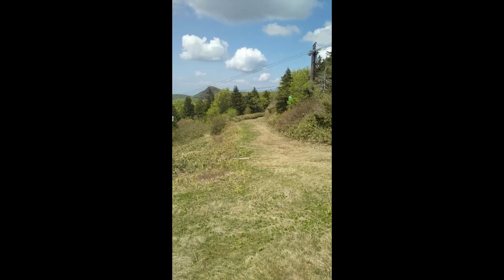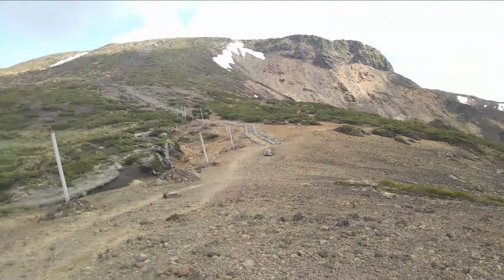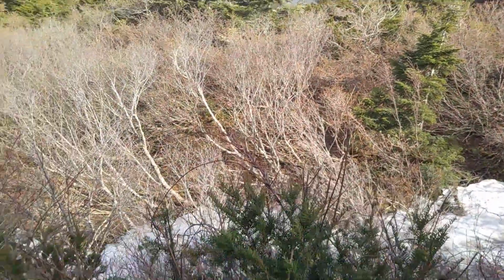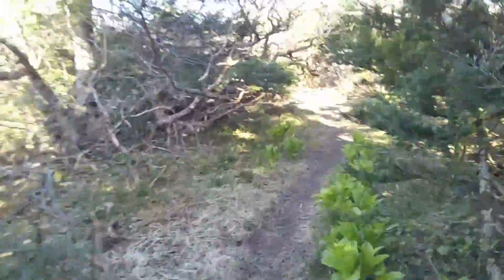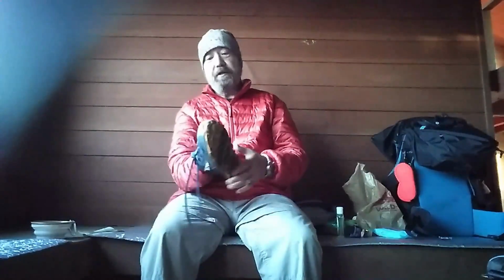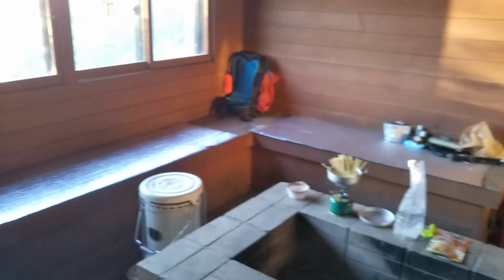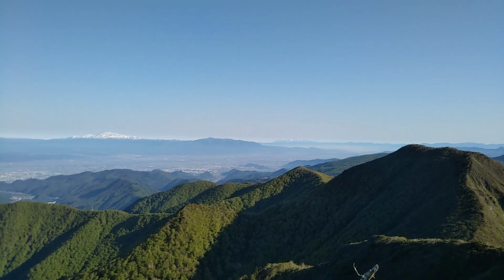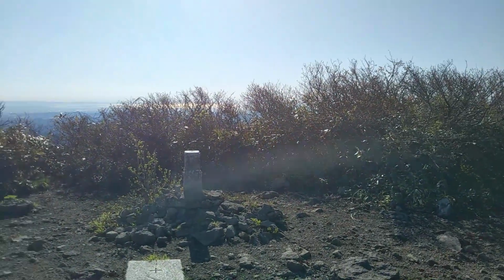Altra Lone Peak 4.5 on a typical Japanese mountain - hiking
First impressions of the Altra Lone Peak 4.5s (after 35+ years of using boots) on a variety of terrain experienced on a typical sub 2,000m (6,500ft) Japanese mountain range (May 2020).

Most of the video shows the trail, which is the purpose of this channel, so skip ahead for the impression if not of interest.

Apologies that this is not as polished as others' posts - impromptu and inaugural video!